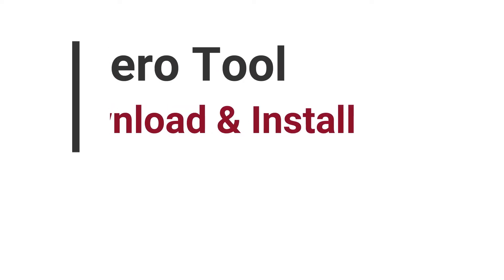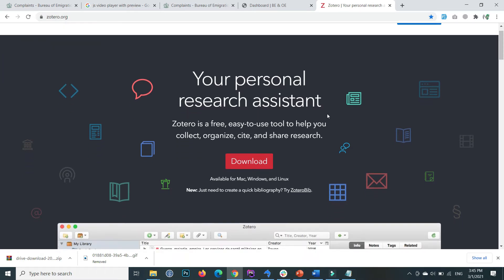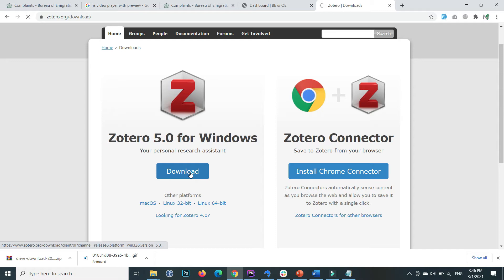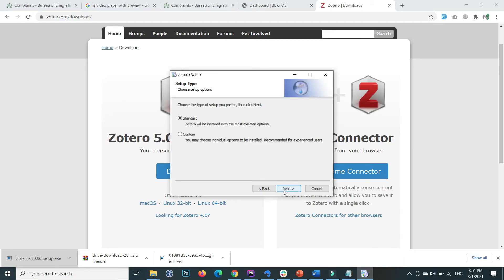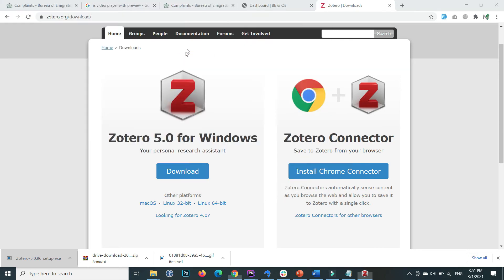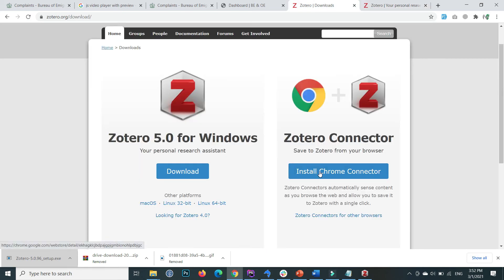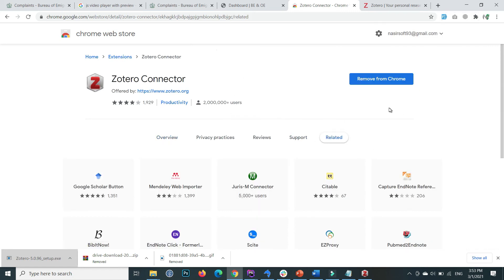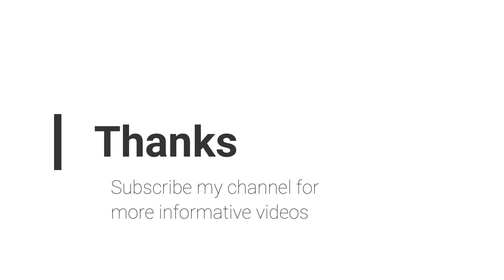01 - Zotero | Download & Installation | Free Reference / Citation Management Tool | Tutorial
This video shows the Download and Installation of free Citation and Reference Management Tool That is Zotero